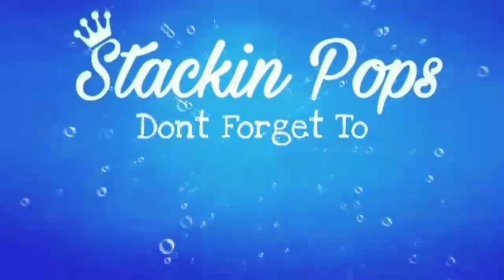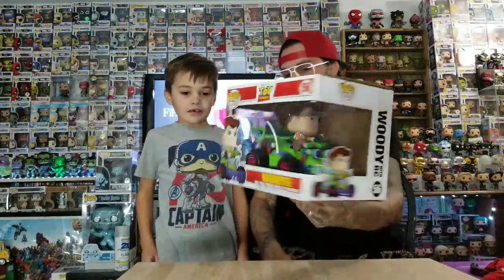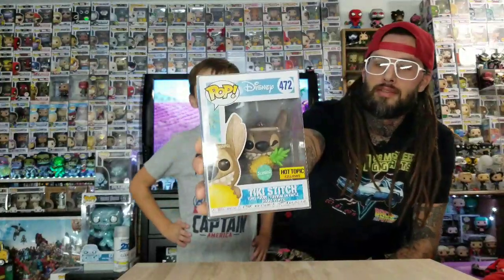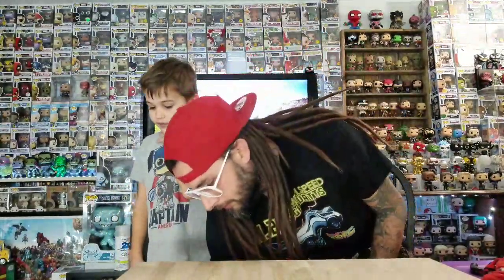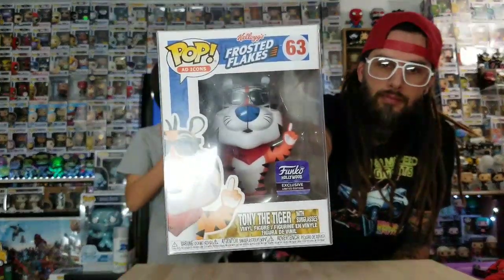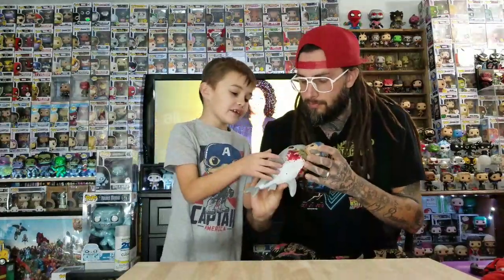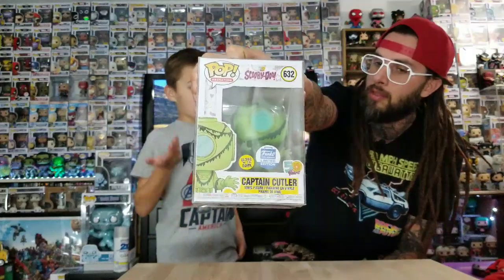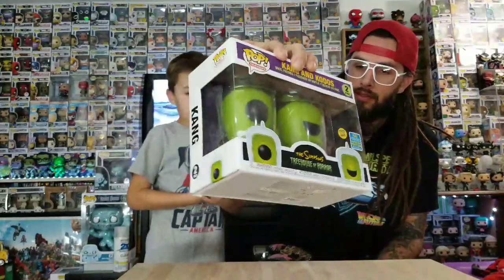Top 10 Funko Pops of 2019 - End of Year Review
These are the top ten funko pops of 2019 that we own, join us as we look and unbox some